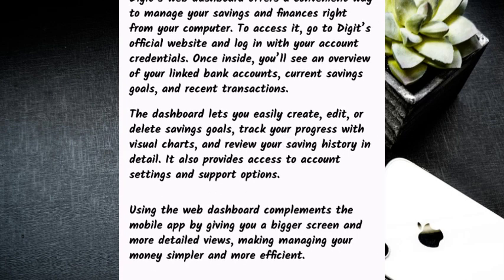HOW TO USE DIGIT'S WEB DASHBOARD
In This Video, you will learn about HOW TO USE DIGIT'S WEB DASHBOARD